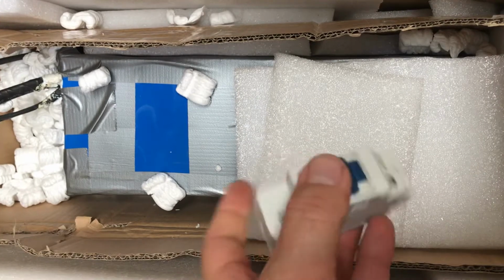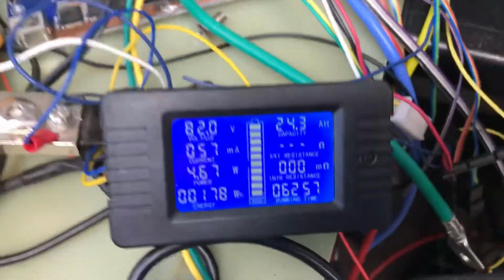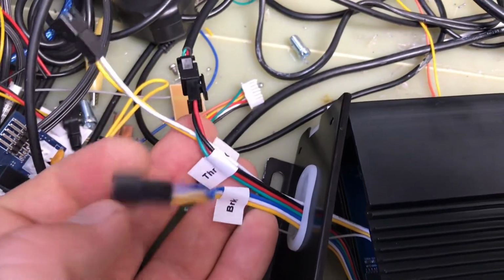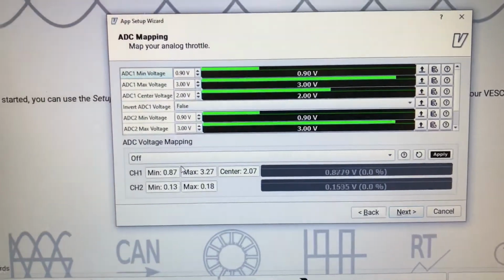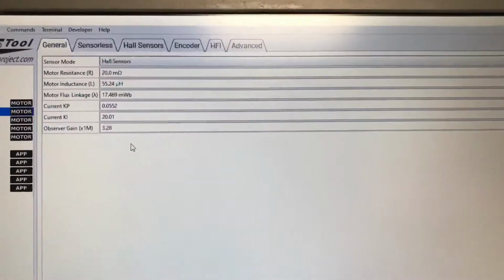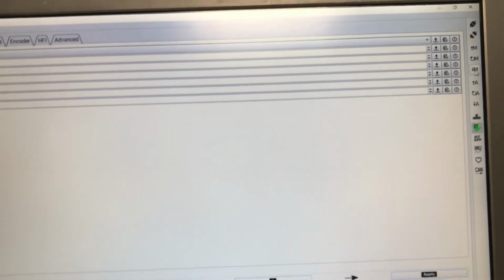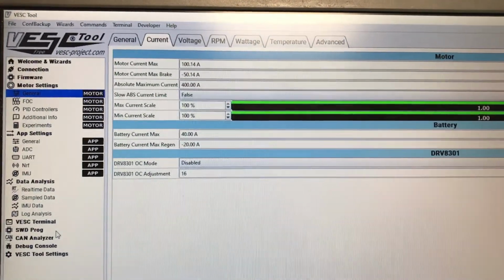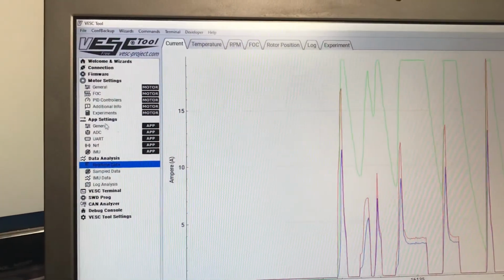Setting up PV NextGen Controller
A manual on how to pair a PV controller with an IPM motor